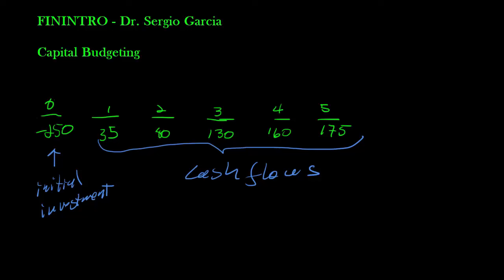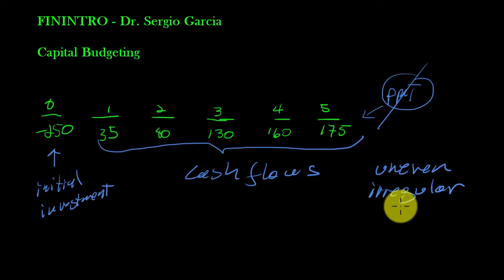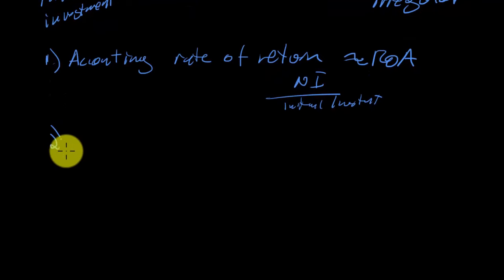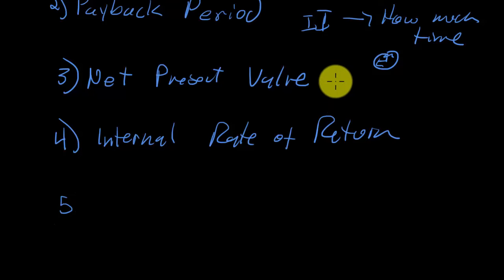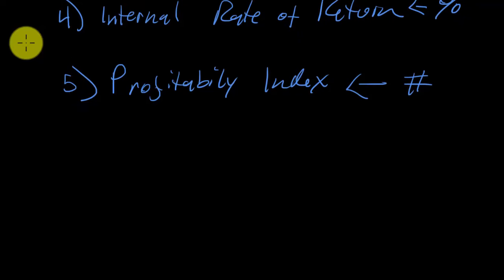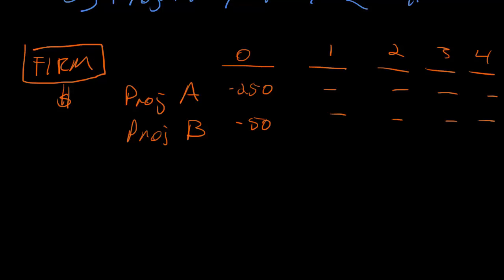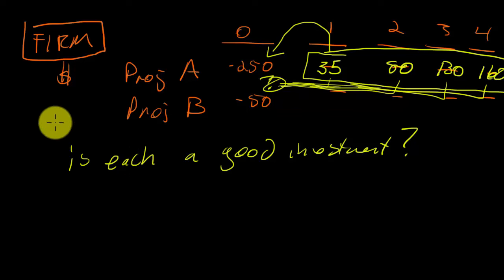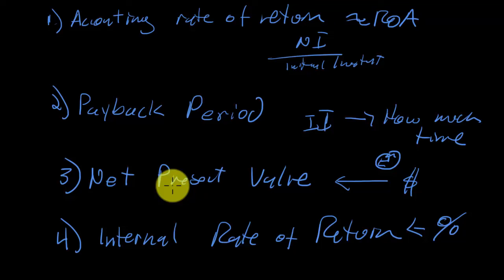finintro - microLecture 8.0 - Capital Budgeting - Overview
In this video I discuss five different Capital Budgeting tools and go over why the Capital Budgeting process is important and how it works.  This is a simple introduction to the capital budgeting process.